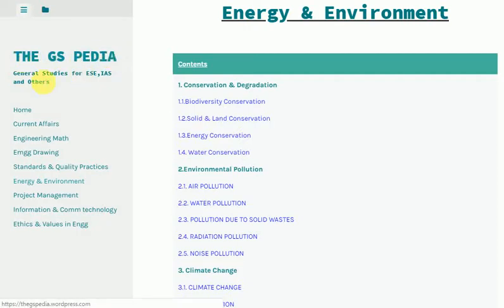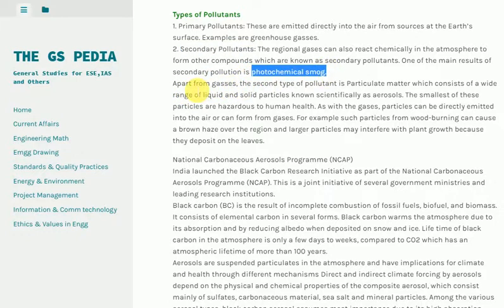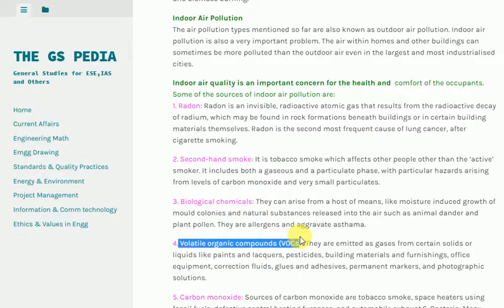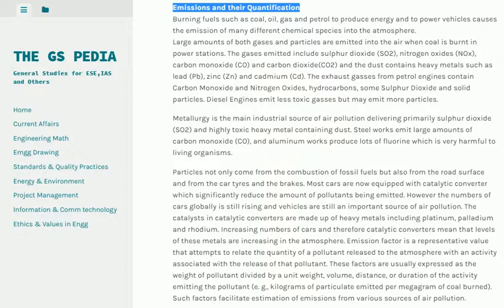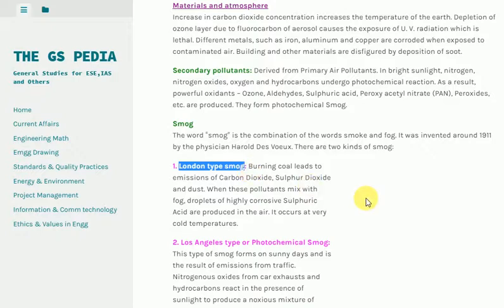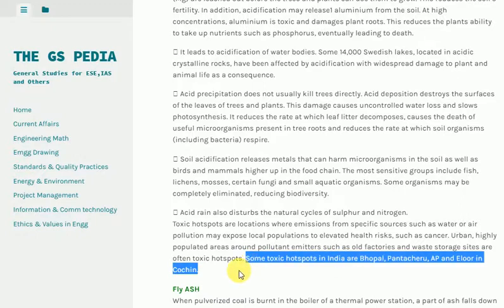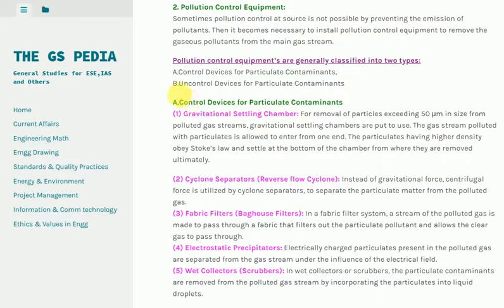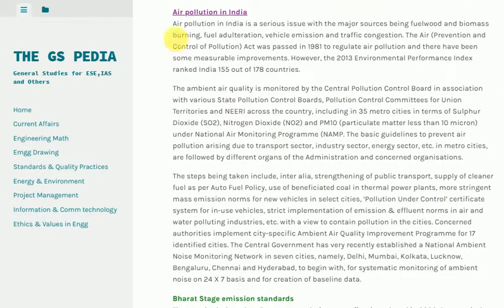ESE 2019 GS Energy & Environment Lecture 09 Environmental Polution Air Polution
The GS Pedia is for General Studies Video Lectures,Notes and Practice Sets,for the exams like ESE/IES,IAS ect.